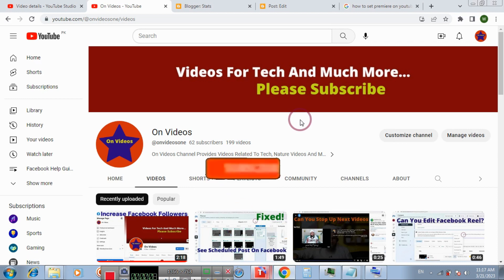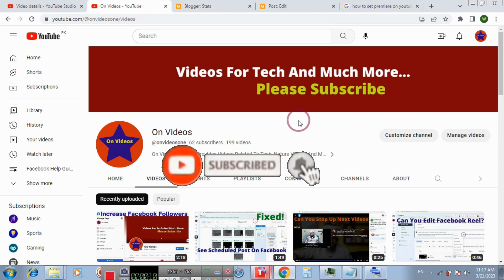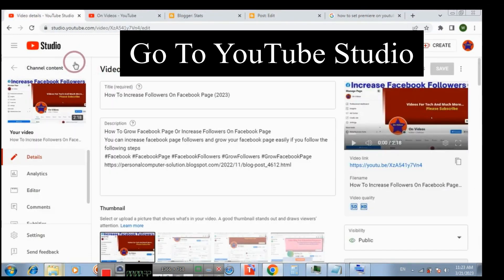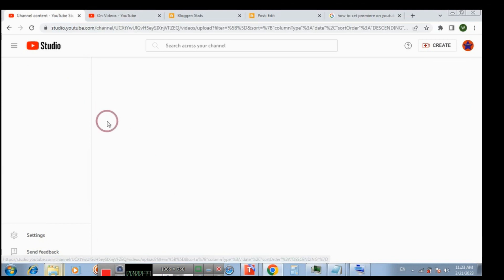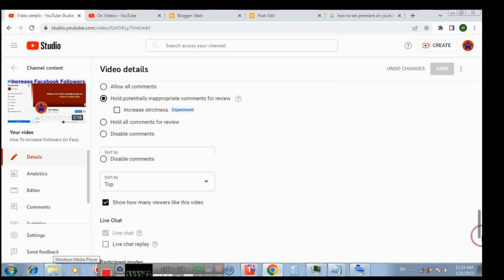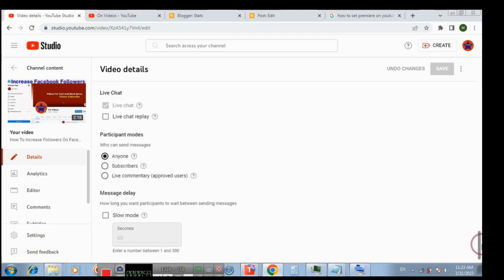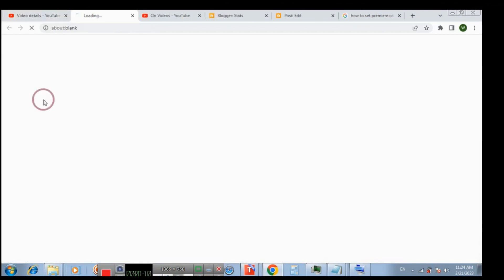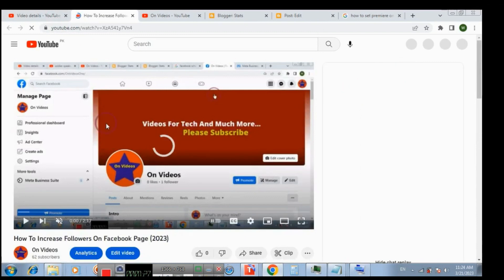How To Fix Chat Replay Is Disabled For This Premiere On YouTube (2023)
You can enable / turn on chat replay for your video premiered earlier. By default, live chat replay box is disabled / turned off after the premiere has been ended. You can enable and disable live chat replay at any time.